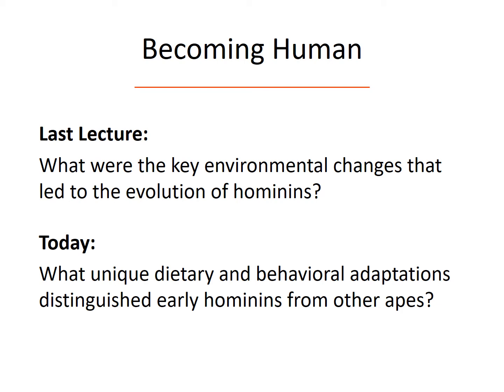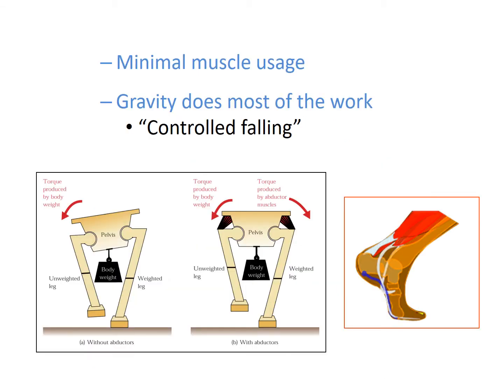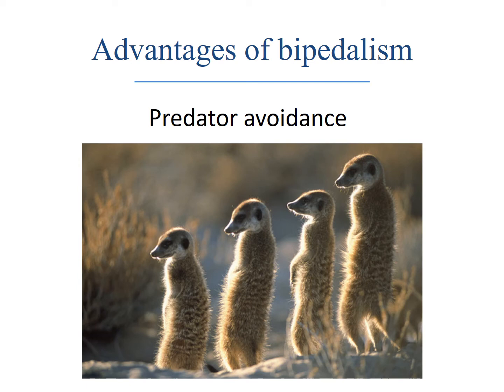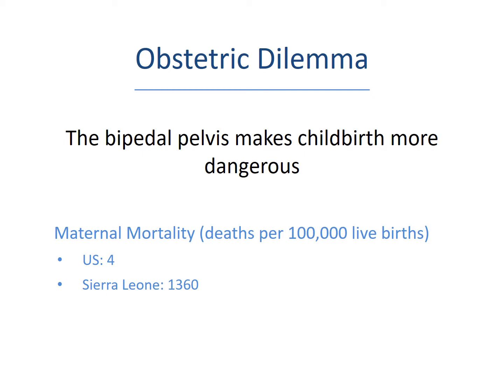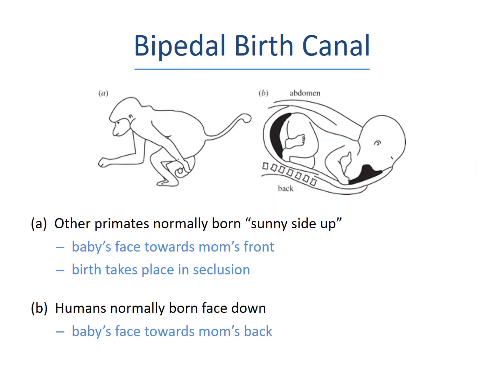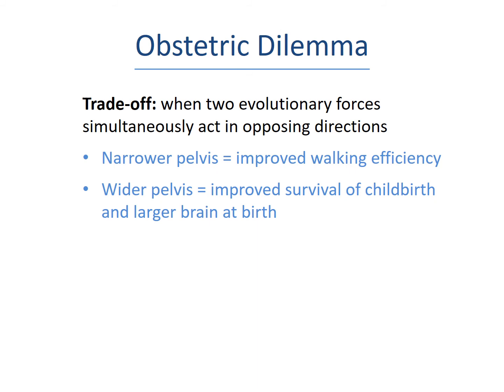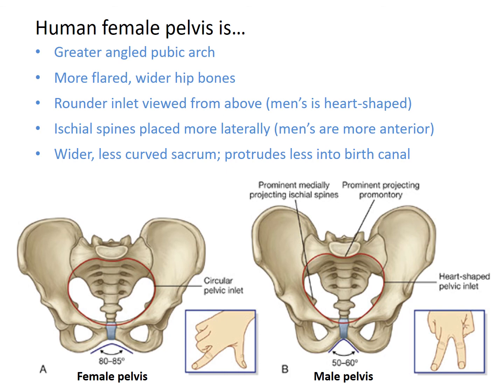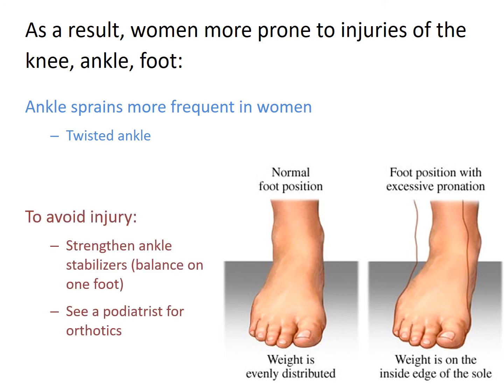8 Hominin Adaptations